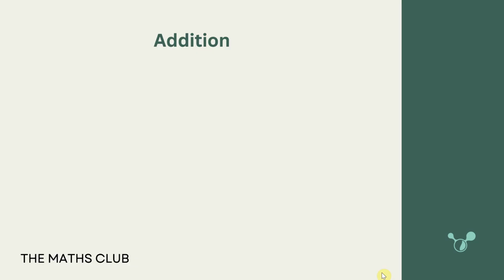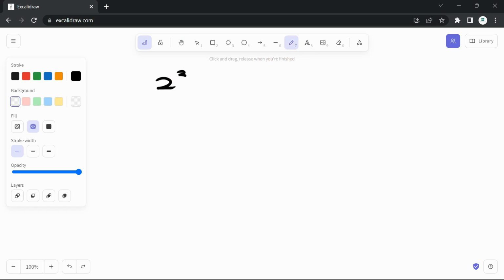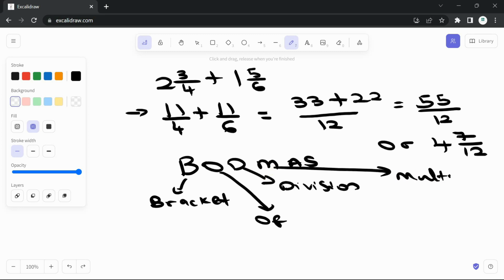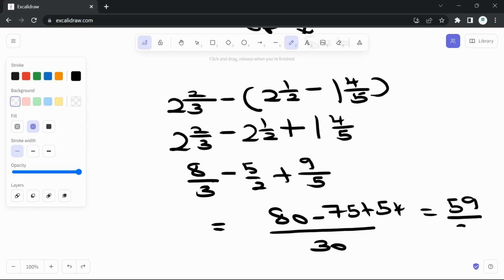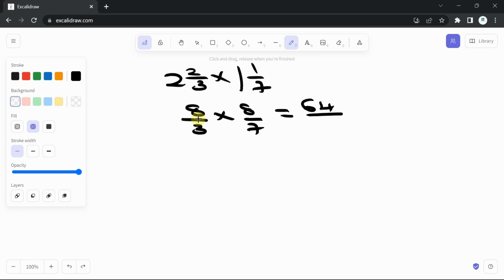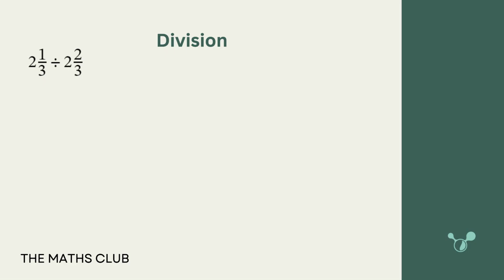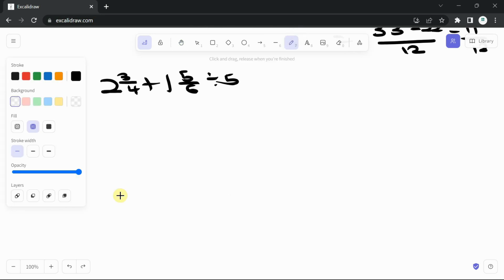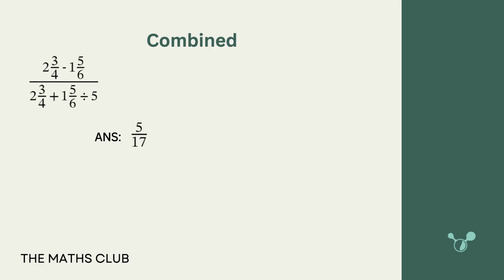Basic Operations with Fractions | The Maths Club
Welcome to the Maths Club. In this video, we look at how to solve basic operations such as addition, subtraction, multiplication and division involving fractions, specifically tailored to the WAEC (West African Examinations Council) syllabus.

*Video Description:*
00:00 Introduction
00:37 Addition operation
04:31 Subtraction operation
09:01 Multiplication operation
10:35 Division operation
12:47 Combined operation